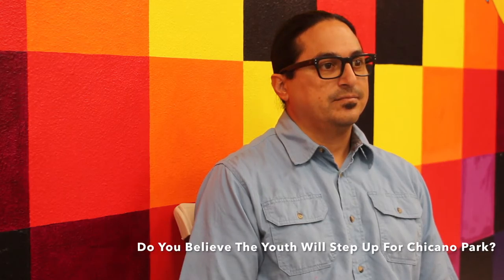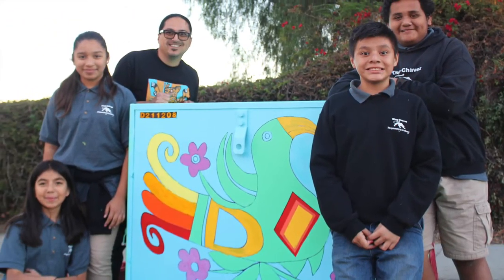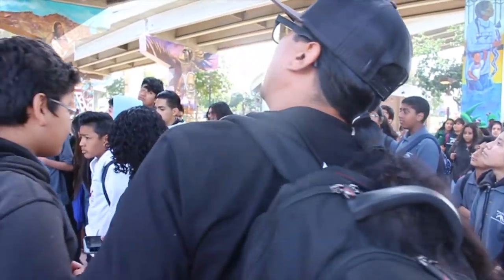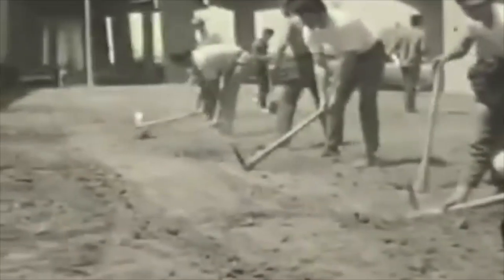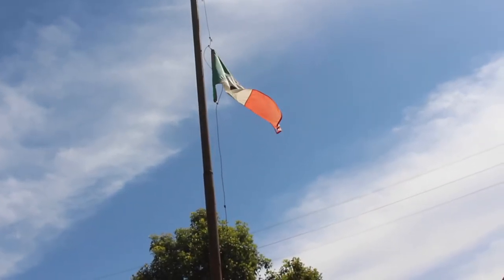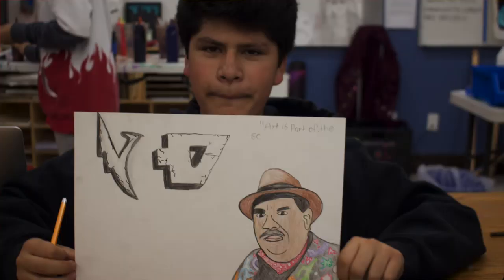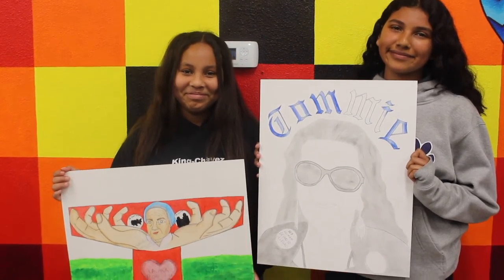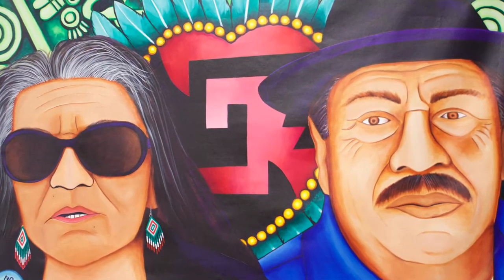Hector Villegas: My Life & Artwork In Chicano Park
Heres Something about an elder in our community. Hope You Enjoy!!!